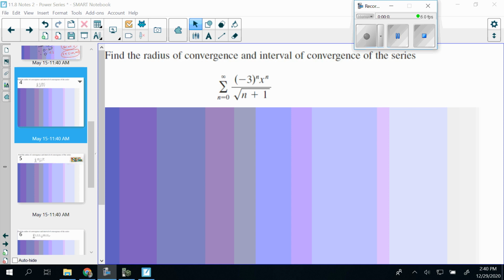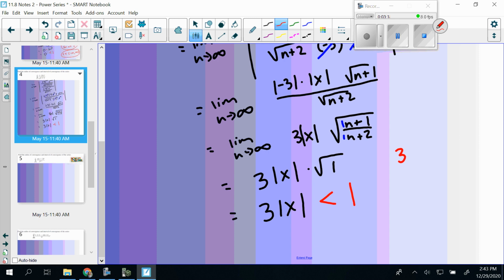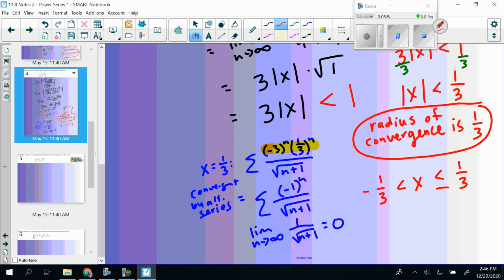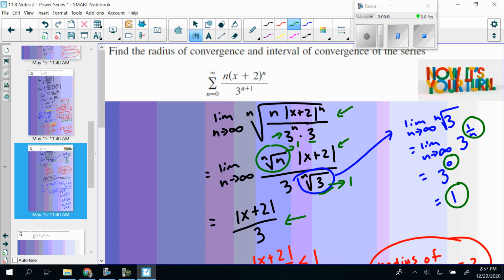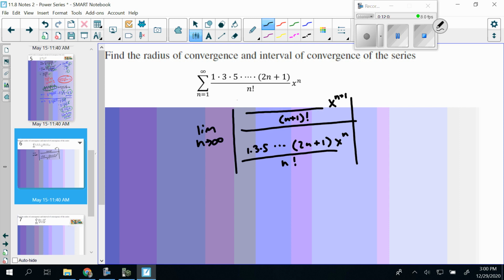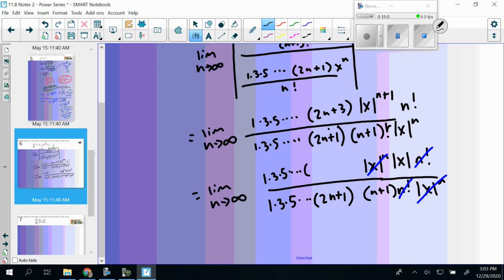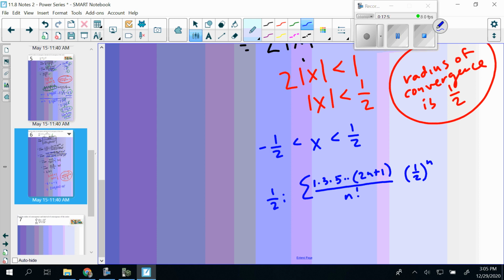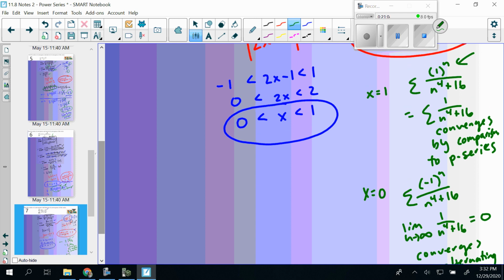More Power Series Examples